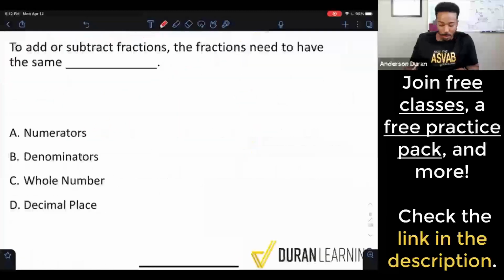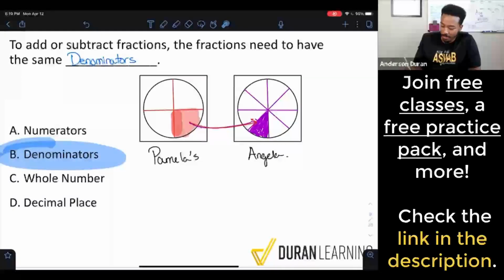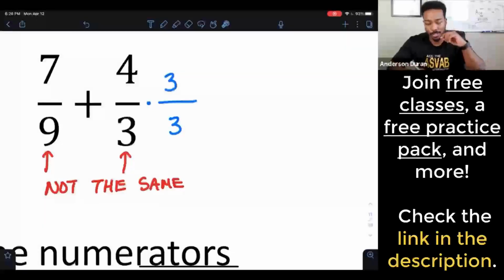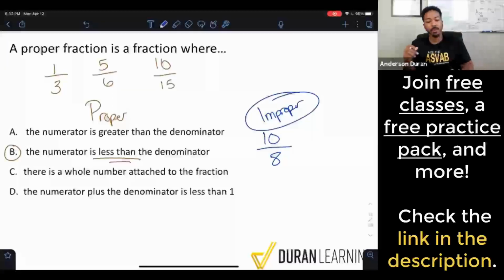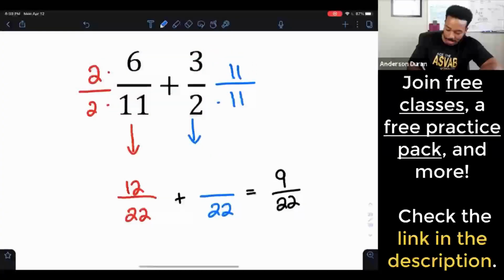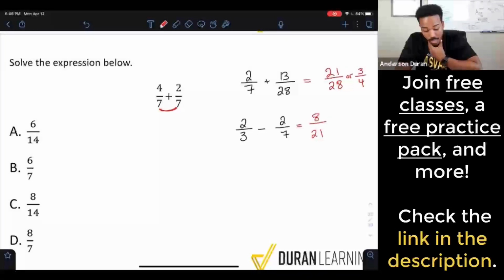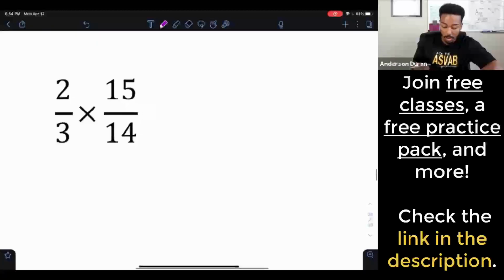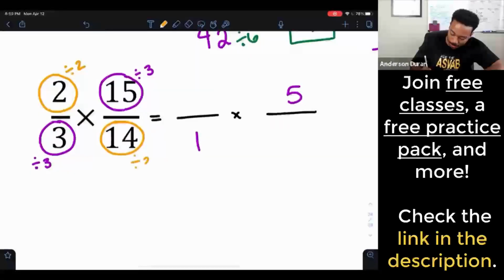ASVAB AFQT - How Fractions Work (Free Class Recording) + Practice!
Do you see yourself benefiting from these classes? You can join his Live Classes AND get the recordings for all of his sessions here:
(Includes all AFQT Lessons - Arithmetic Reasoning, Mathematical Knowledge, Word Knowledge, and Paragraph Comprehension)

Let’s Ace The ASVAB!